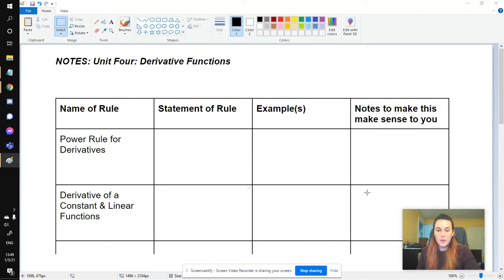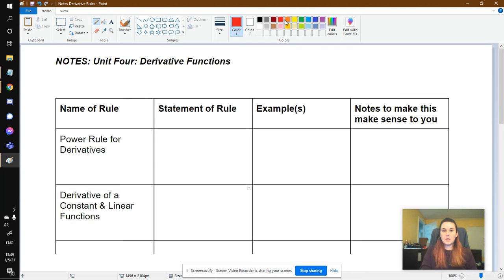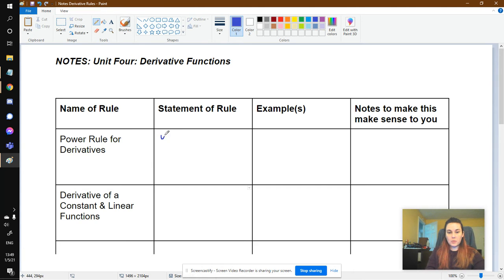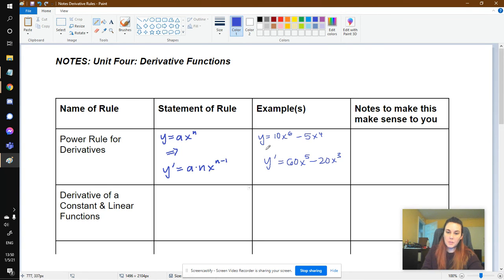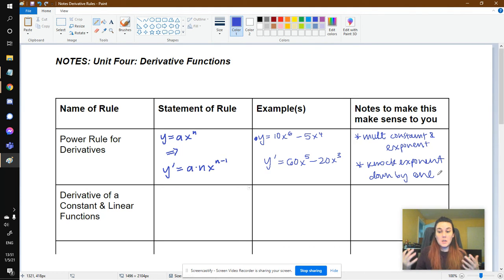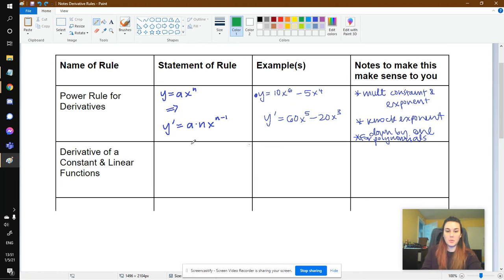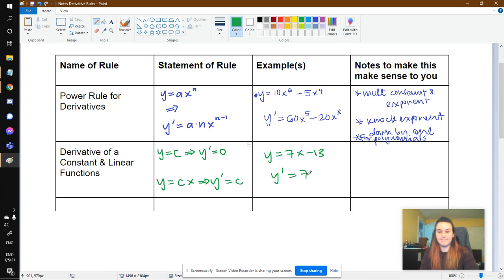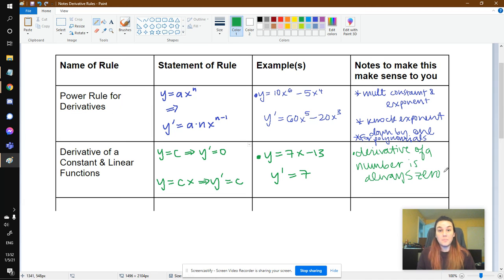Power Rule and Derivatives of Constants and Linear Functions